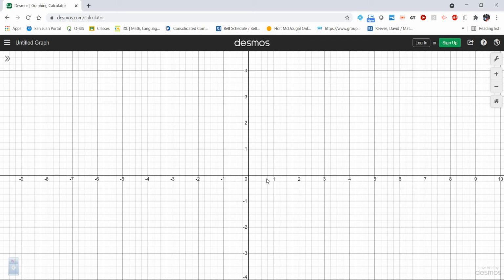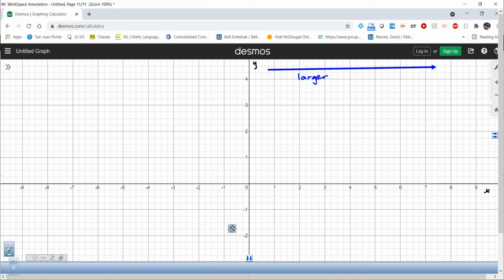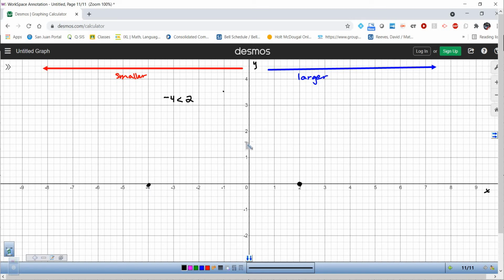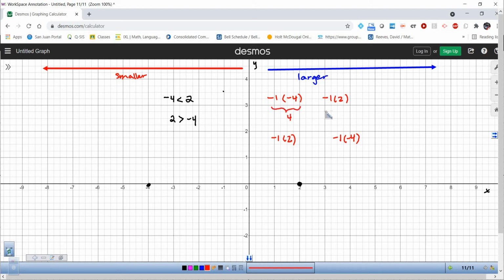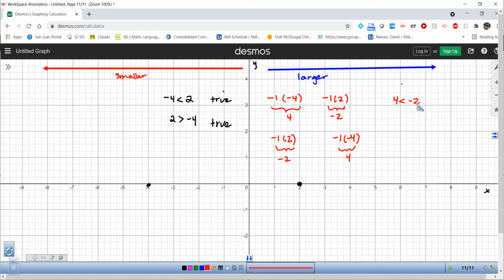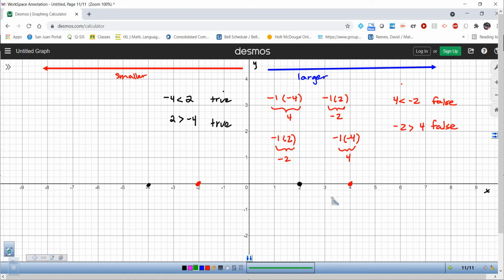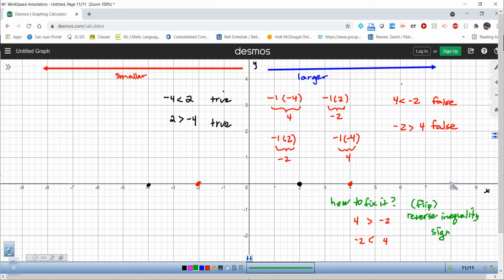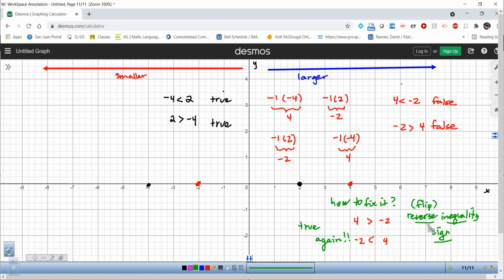Why we reverse or flip the inequality sign when we multiply or divide by a negative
Mr. Reeves shows why it is necessary to reverse (or flip) the inequality sign when multiplying or dividing by a negative.